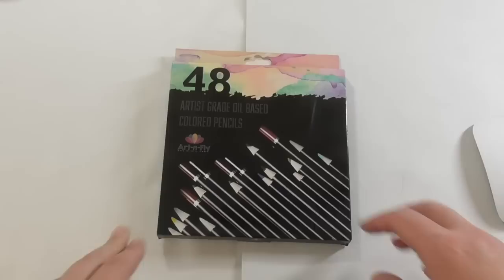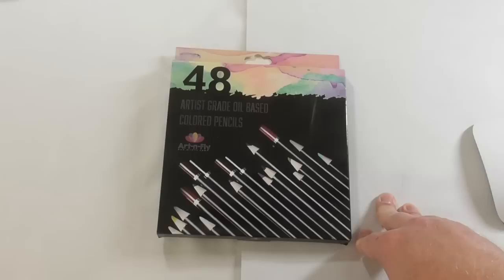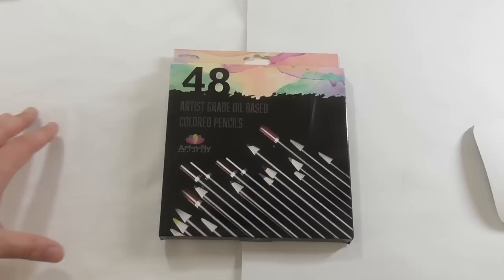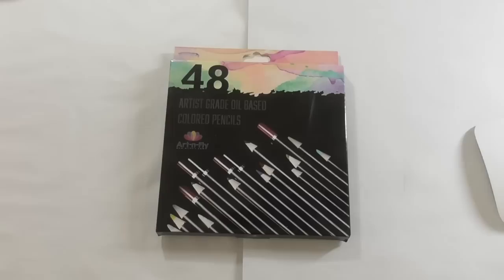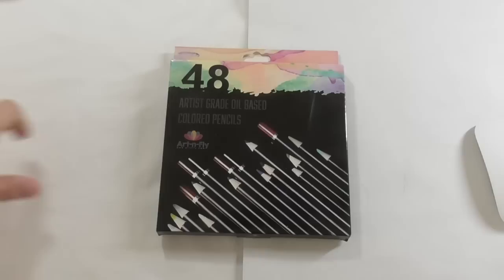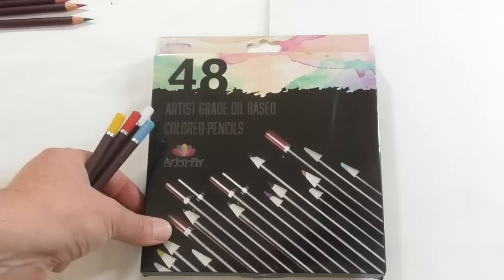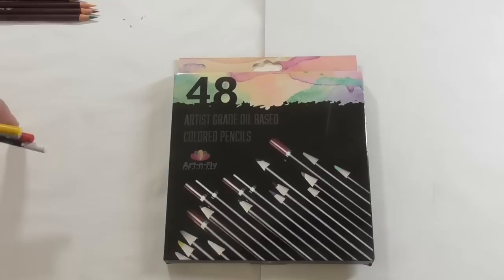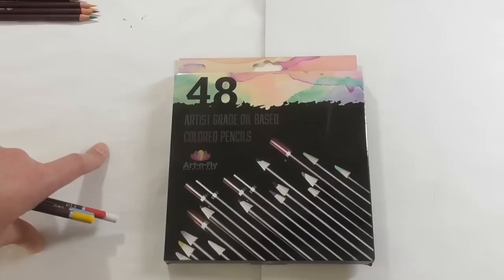Art-n-Fly Colored Pencil Review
I was fortunate to have been sent this set of Art-n-Fly Colored Pencils for review, check out this video review for more details and links below to the speed drawing and Written review.

Strathmore Bristol Smooth Paper

Amazon Art-n-Fly Colored Pencils